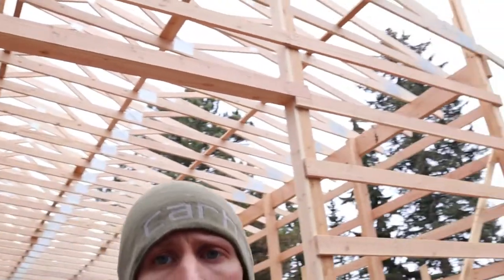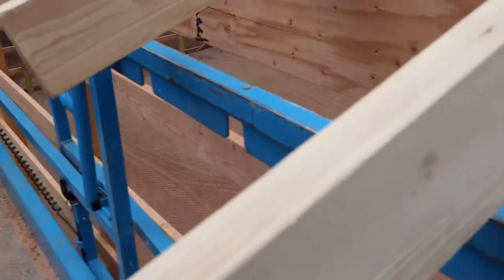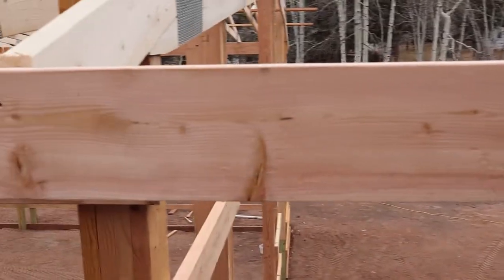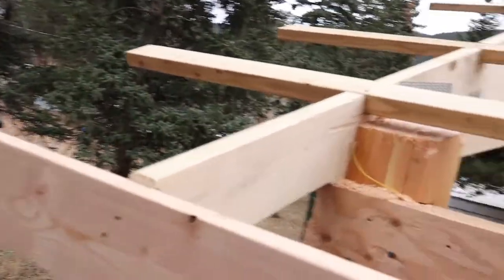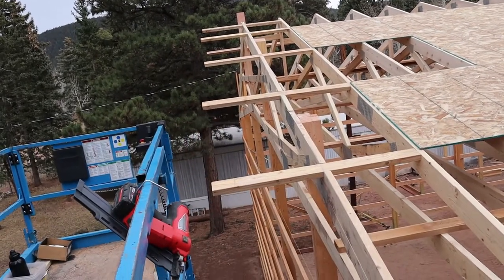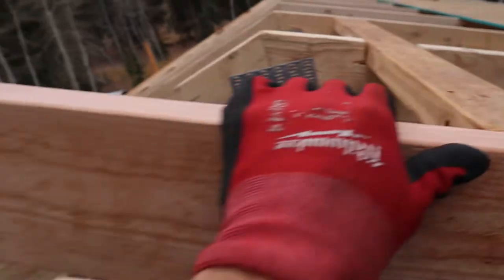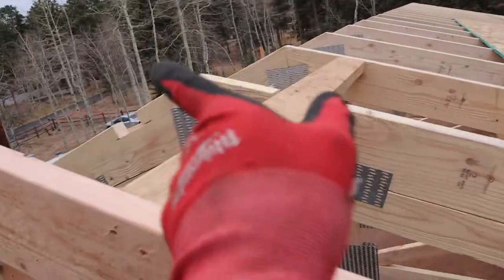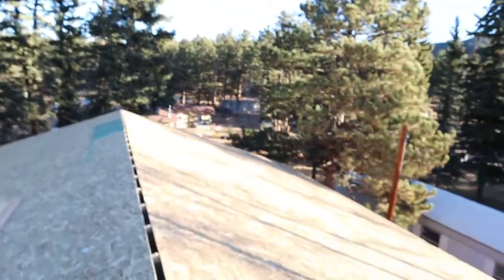ROOF SHEATHING// POST FRAME BUILDING PART 4// HOW TO SHEET A ROOF POST FRAME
I hope this video is useful to someone out there.
As always, there are many different ways to do things and if you have a different way and want to share your tips and tricks, please feel free to leave them in the comments.
Here is some links to some common tools I use.  I plan on adding more when I have some time.

Circular saw:

Impact driver set:

Laser level:

Pin Nailer: